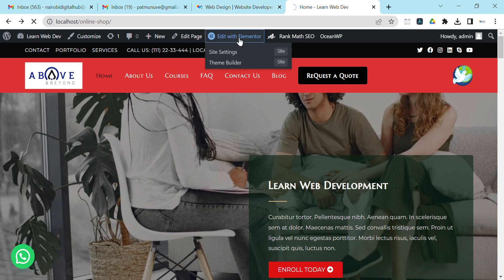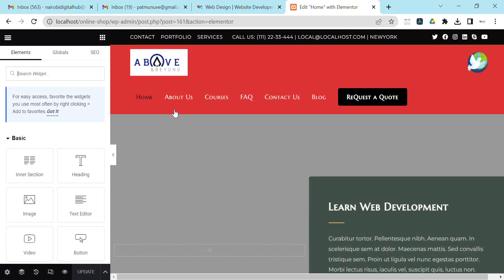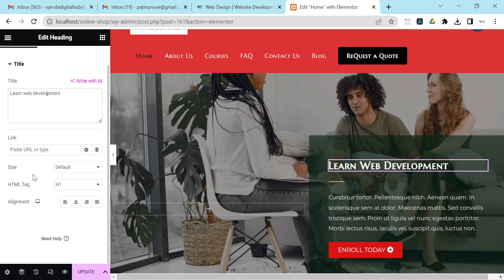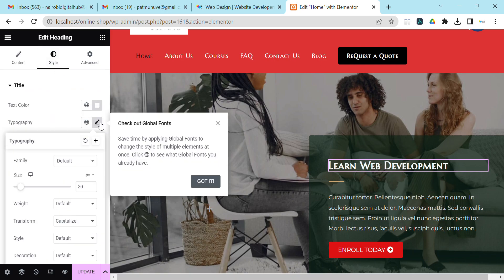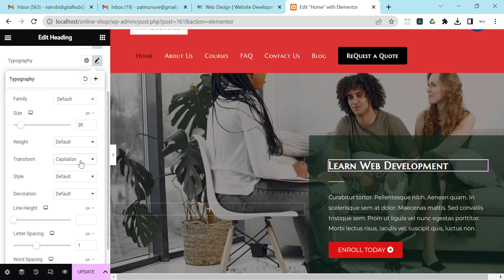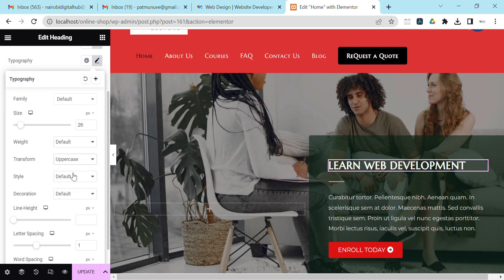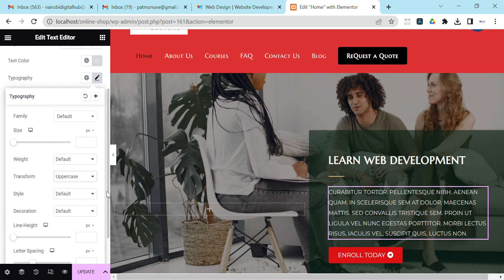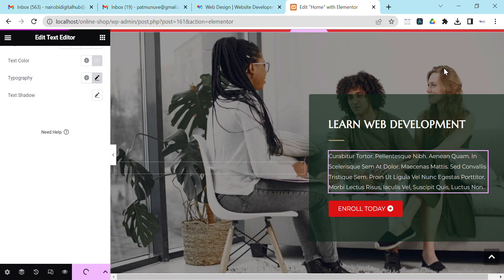HOW TO CHANGE CASE OF WORDS IN WORDPRESSELEMENTOR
How to Change the Case of Words in WordPress (Elementor)

In this video, I will show you how to change the case of words in WordPress using the Elementor editor. This is a great way to add emphasis to your text or to create a more visually appealing layout.

What you'll need:

A WordPress website
The Elementor plugin
Steps:

Open the Elementor editor and create a new element.
In the text editor, select the text that you want to change the case of.
Go to style of elementor, Click on the "Transform" button in the toolbar.
Select the case that you want to change the text to from (Uppercase, Lowercase, Capitalize, Normal).
Click on the "Apply" button.
Here are some of the different case options that you can choose from:

Uppercase: This will change all of the letters in the selected text to uppercase.
Lowercase: This will change all of the letters in the selected text to lowercase.
Sentence case: This will capitalize the first letter of each word in the selected text, and the rest of the letters will be lowercase.
Title case: This will capitalize the first letter of each word in the selected text, and also capitalize any words that are not articles, conjunctions, or prepositions.